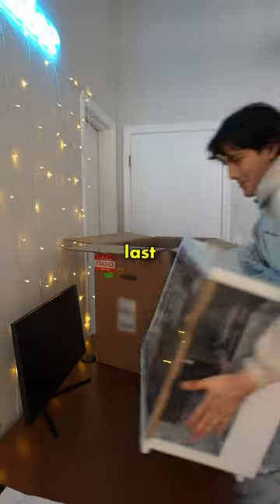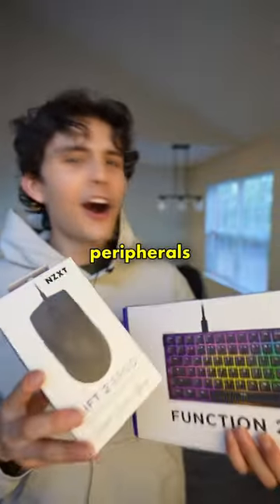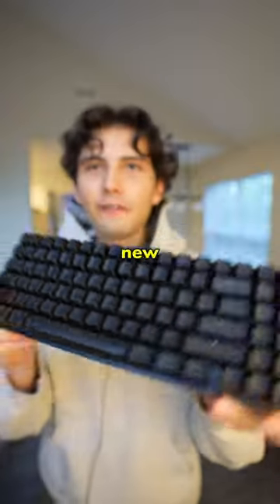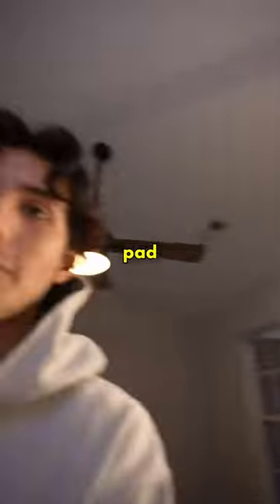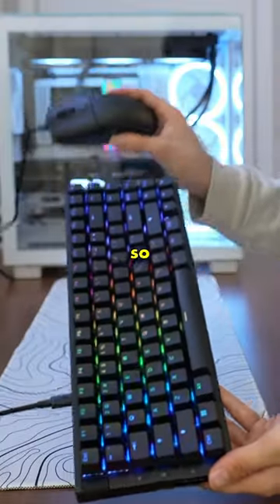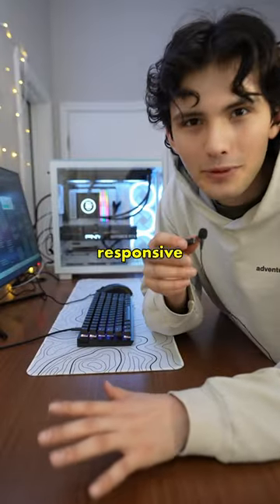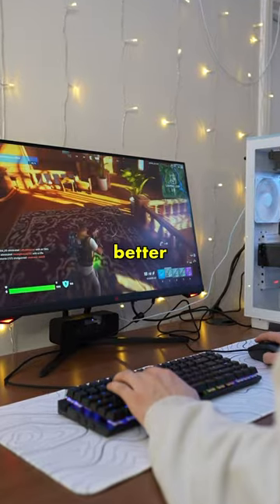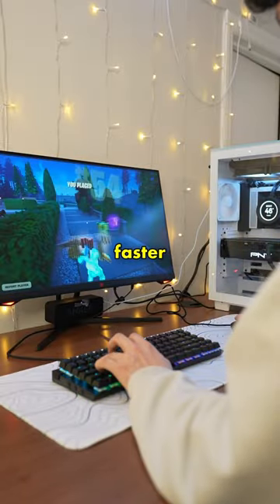The BEST Mouse and Keyboard for Gaming?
► Camera Equipment List
► Desk Setup List
► My Favorite College Tech